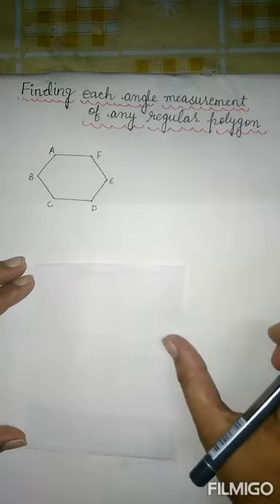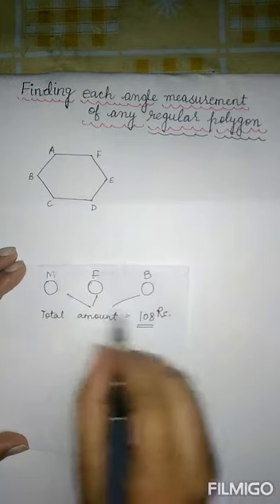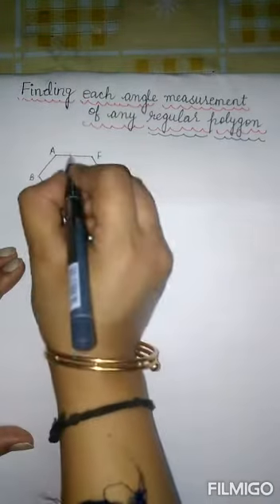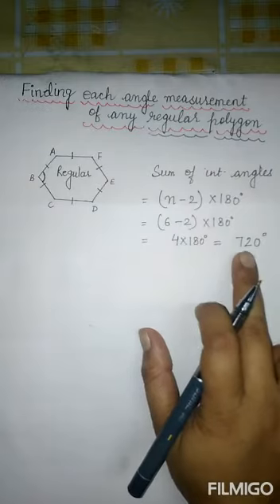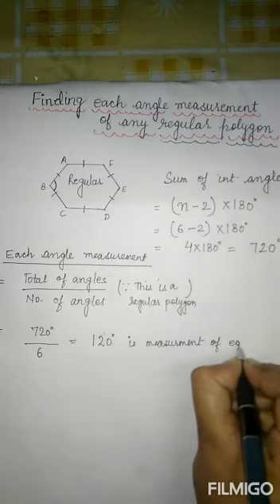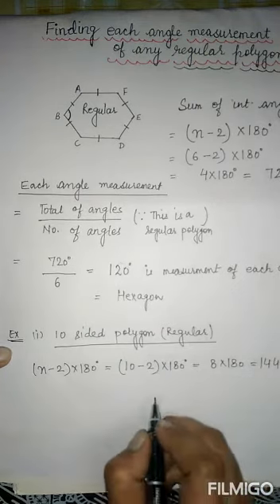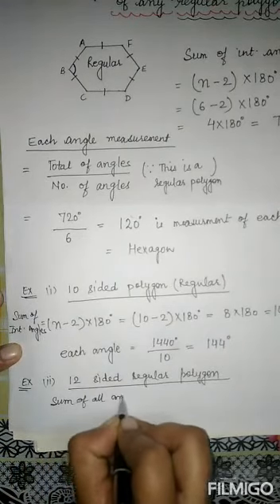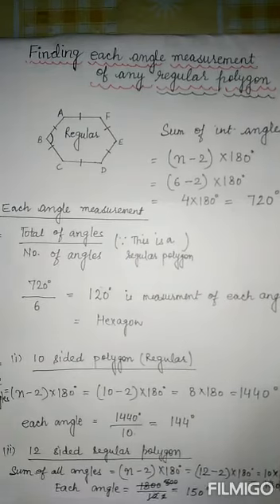How to find each interior angle of a regular polygon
In this vedio you all will get illustrated explanation of the concept that hue to find each interior angle measurement of any regular polygon.This is the best to understand in very easy way.